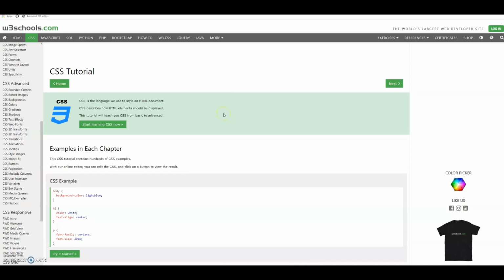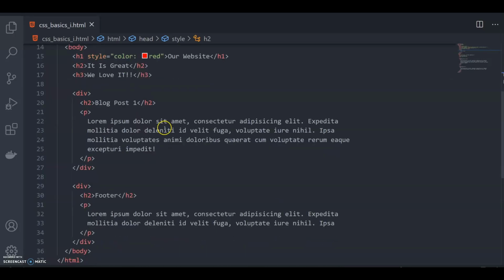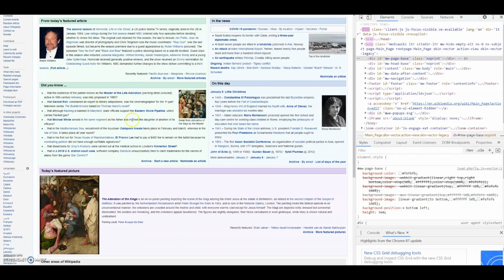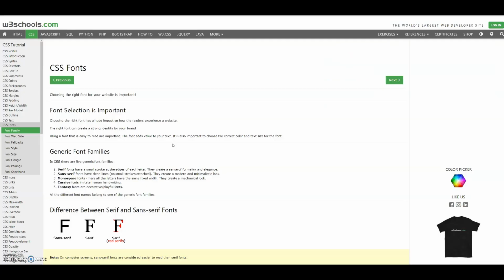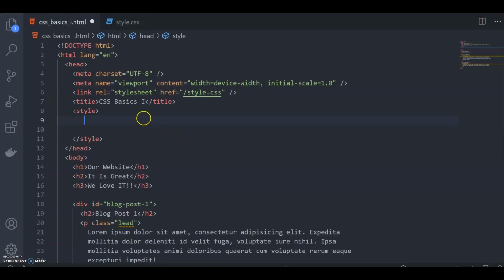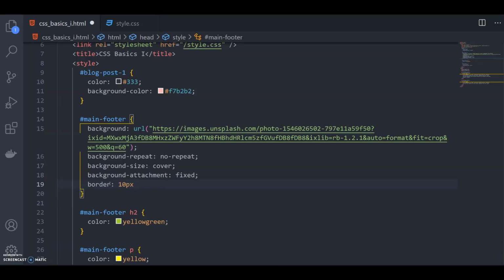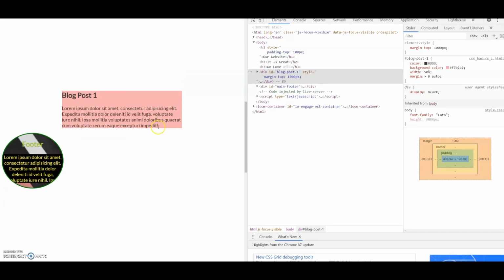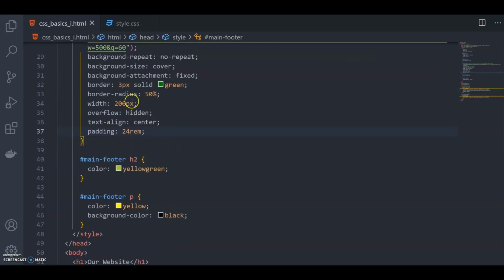CSS Crash Course For Absolute Beginners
We start to go over all the basics of CSS (Cascading Style Sheets). CSS is the language that we use in web development to style our web pages and make them look beautiful. This tutorial will equip you with the basics and fundamentals of CSS so that you can go out and develop your own great looking websites yourself.